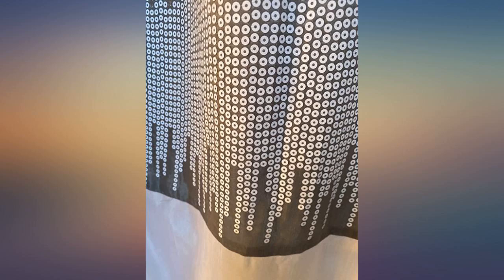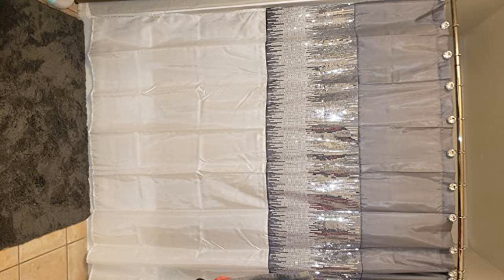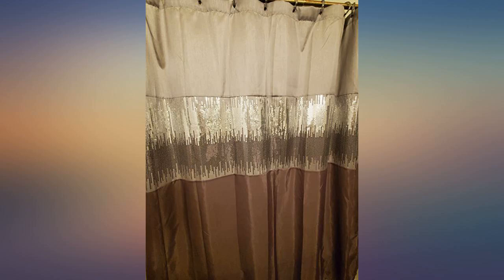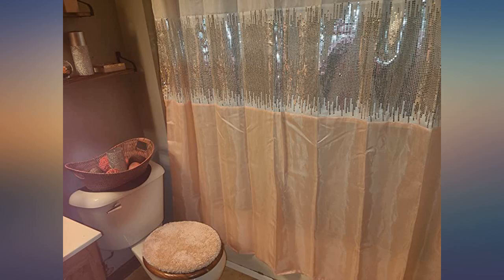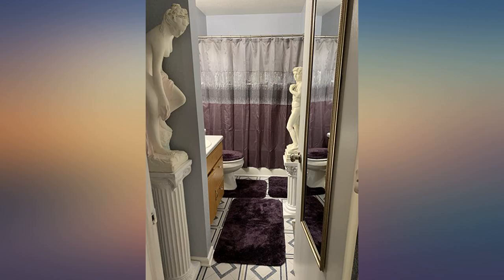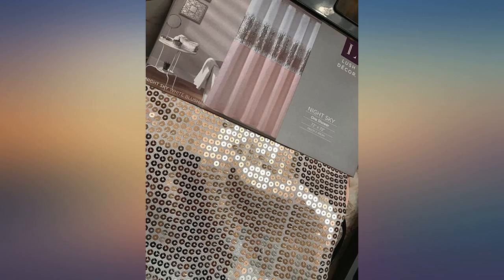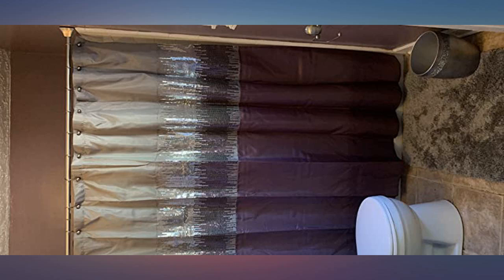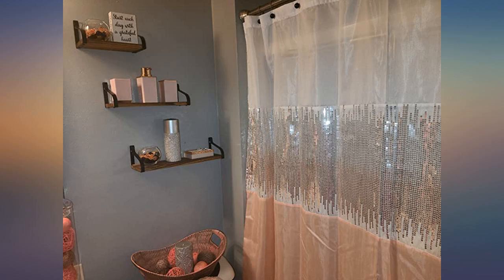Lush Decor, Gray and Purple Night Sky Shower Curtain | Sequin Fabric Shimmery Color review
Main Features:
This sparkling shower curtain will add a glamorous touch to your bathroom and enhance any space.. Lush Décor Night Sky is the ideal shower curtain for your modern or traditional style bathroom.. Bold fabric shower curtain with a shimmery, sequin panel for an eye-catching design.. Soft, 100% polyester fabric. Measures 72 x 72 inches with button holes to allow for easy installation options.. Due to the delicate nature of the design, this item is dry clean only.